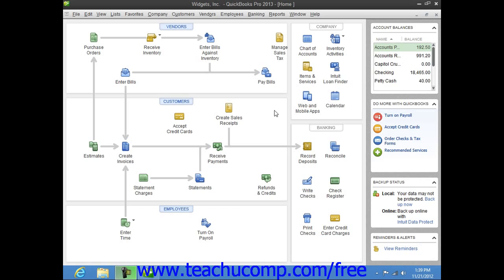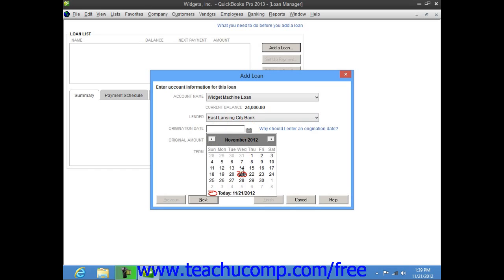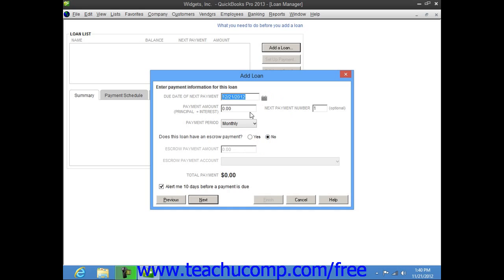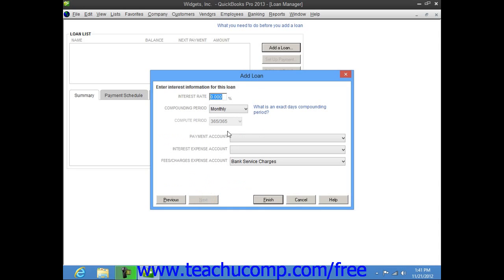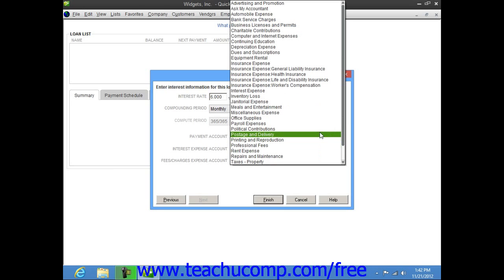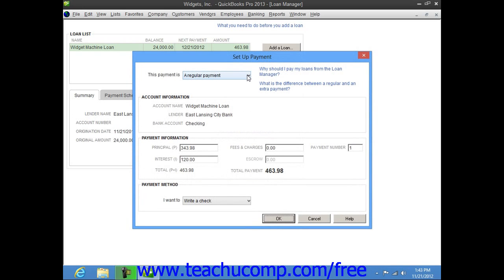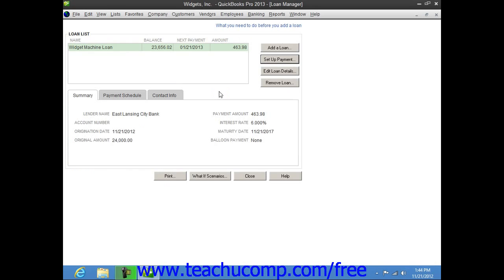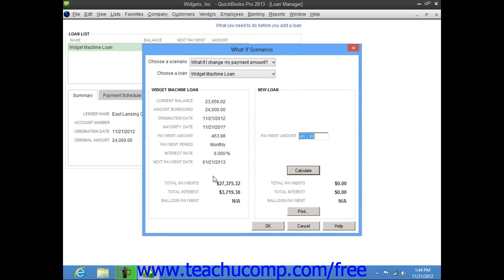QuickBooks Pro 2013 Tutorial The Loan Manager Intuit Training Lesson 22.8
Learn about The Loan Manager in QuickBooks Pro 2013 A clip from Mastering QuickBooks Made Easy. - the most comprehensive QuickBooks tutorial available. Visit us today!